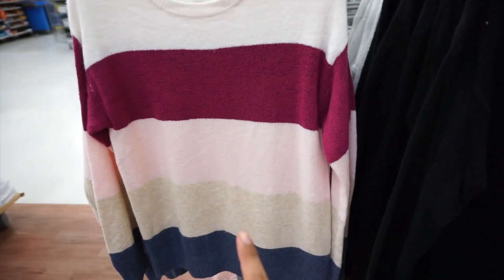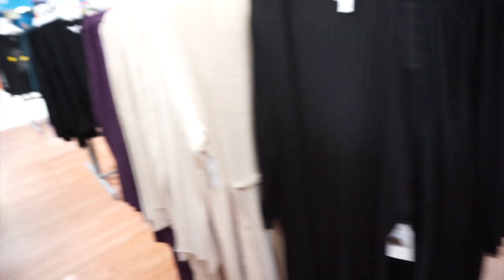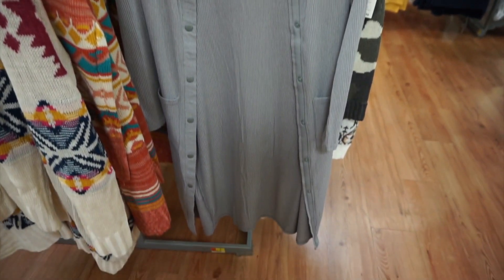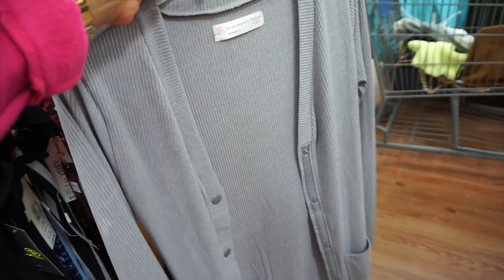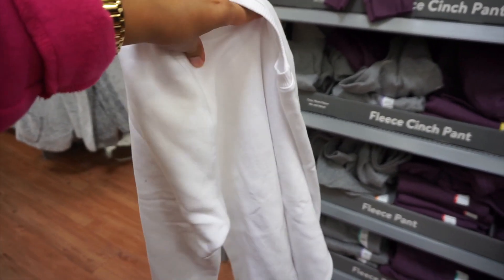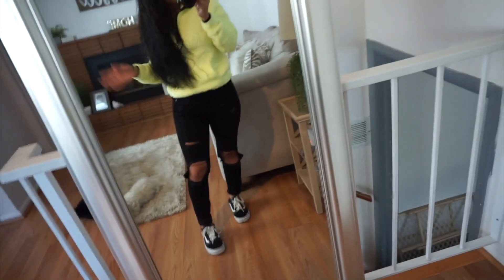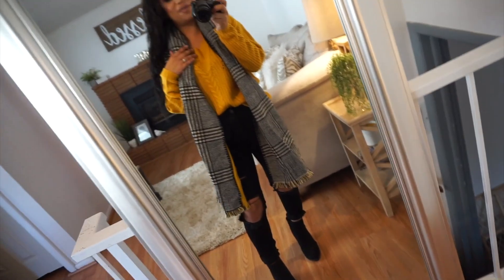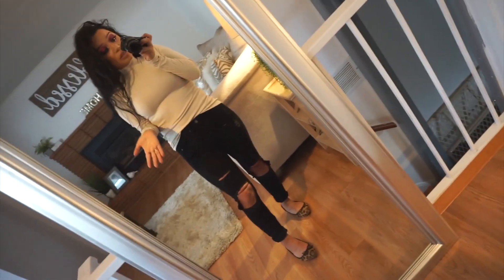COME SHOP WITH ME! WALMART FALL FASHION FINDS 2019 | TRY ON SWEATER HAUL! ohmglashes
Hey chicas 💕I hope you guys enjoy this come shopping with me style videos! xo

PRODUCTS MENTIONED: 👇🏽

ABOUT ME: 😊